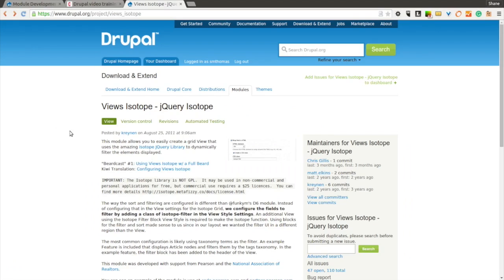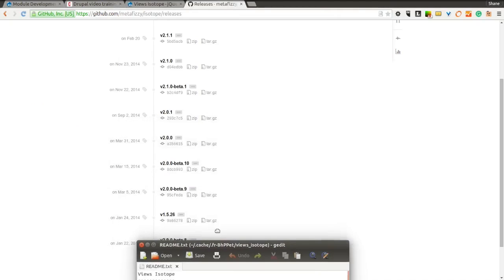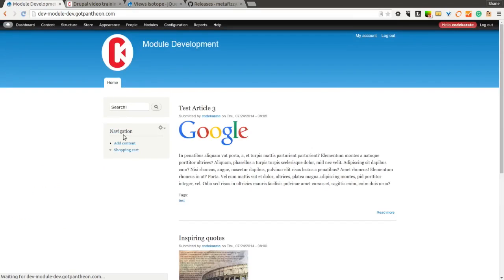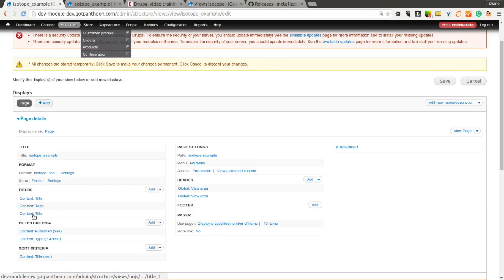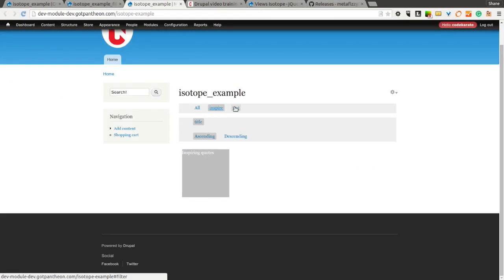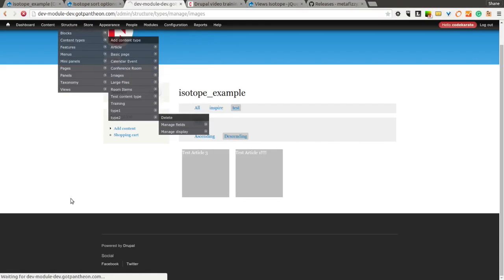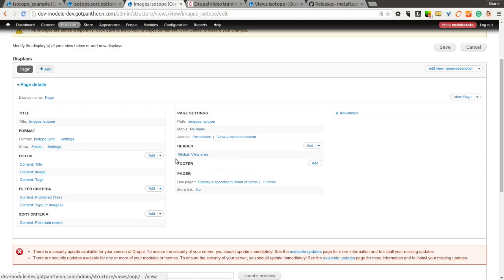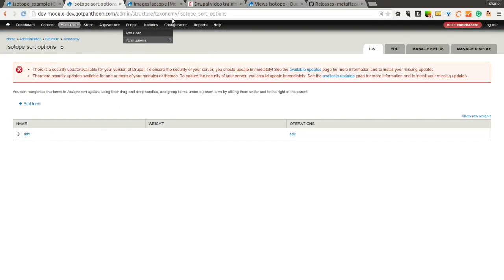Using Jquery Isotope to Display Content in Views, It’s Fancy.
Taking a content type and displaying it in a Drupal View is core to any Drupal website. As you venture into views you will learn hundreds of ways to manipulate content to change the way the end user is able to interact with the content. To help enhance this, you can use the Views Isotope module. This module uses the jQuery isotope library to dynamically filter views content. As the title states, it’s pretty fancy.

Links:
DDoD Episode 207: